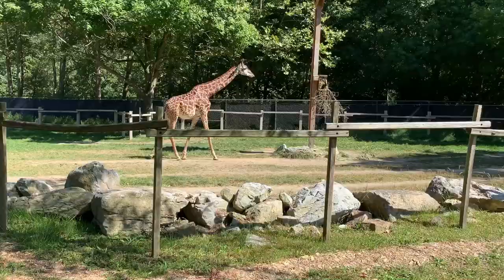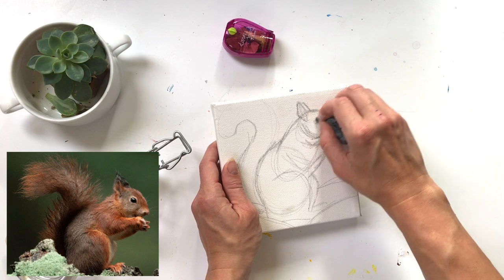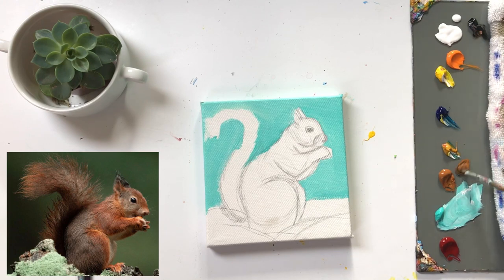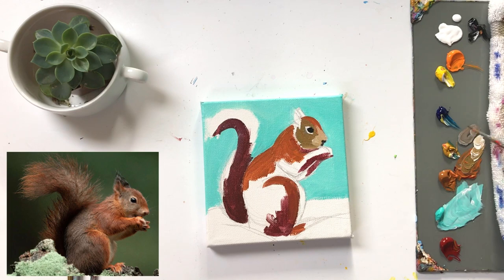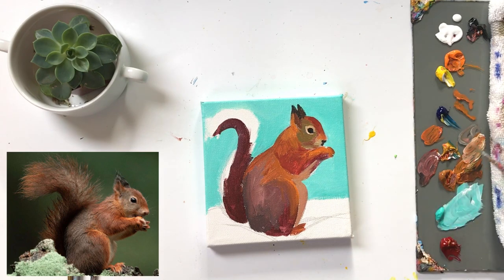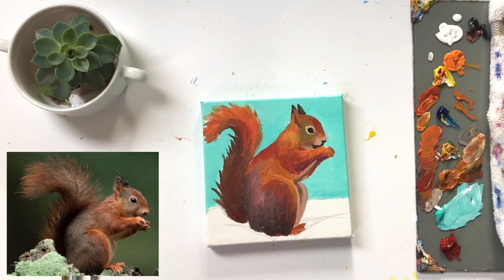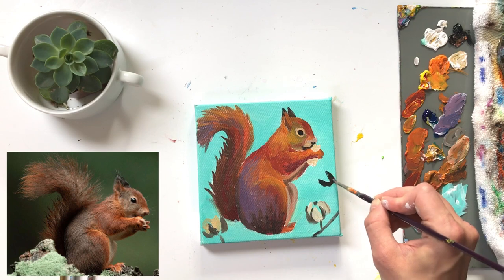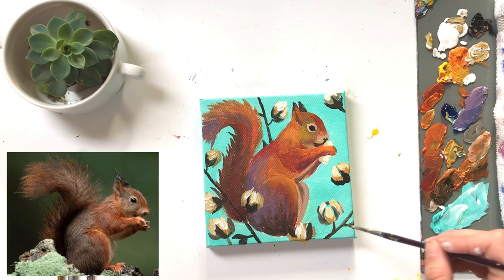PAINTING a Squirrel Step-by-Step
Hello Everyone! Welcome to another animal painting tutorial for stress relief! In today's tutorial we'll be celebrating the coming of fall with this colorful squirrel acrylic painting. All materials and links are listed down below. Reference photo credit by Arno Himbrecht @arnohimbrecht on Instragram!

🐾 VIP Rewards:
(Free Owl Tutorial + Discounts)

🐾 Amazon eBook by Lauren:
The Art & Business of Pet & Wildlife Portraiture

🐾 Lauren’s Most Used Supplies:
(NOTE: All YouTube tutorials made after October 2021 will use Arteza brushes. Specific brush sizes will be mentioned in tutorials AND listed in the description box.)
Arteza Mix Brushes
Arteza Detail Brushes
Arteza Gold Paint
Arteza Metallics
Master's Touch Paint (small)
Master's Touch Paint (large)
Arteza Paint Markers
Golden White Paint
Traceable Paper
Grey Glass Palette
White Glass Palette
Mixed Media Paper
MATERIALS

Acrylic Paint:
1) White
2) Black
3) Yellow Ochre
4) Raw Sienna
5) Cadmium Yellow
6) Crimson Red
7) Phthalocyanine Blue
8) Aqua Green

Brushes:
Small Round Detail Brush
Small Flat Brush
Medium or Large Flat Brush

Other:
Paper Towel
Spray Bottel
Graphite Pencil
Paper Plate for Paint